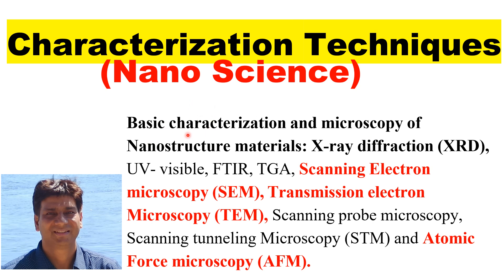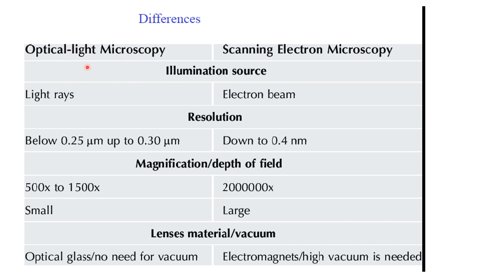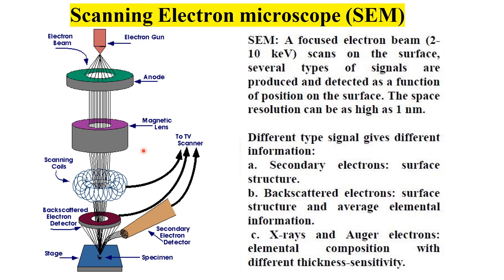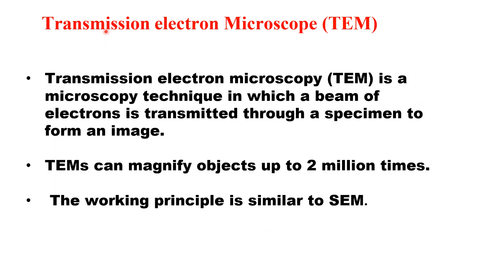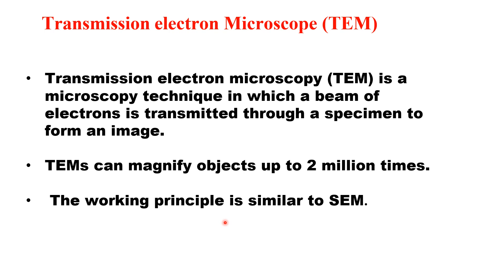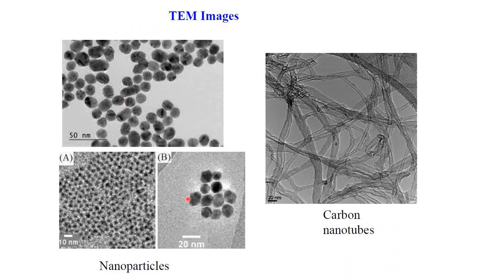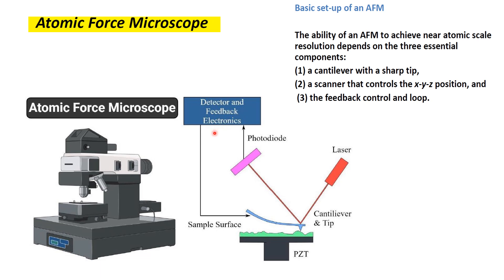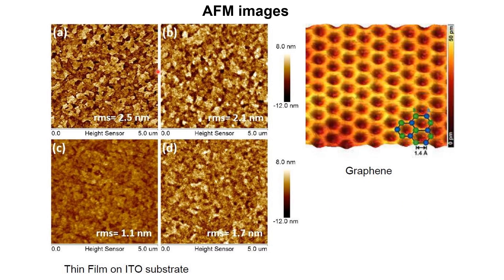Characterization techniques for nanomaterials| SEM| TEM| AFM| Electron microscopy| Scanning Electron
Characterization techniques for nanomaterials| SEM| TEM| AFM#Dr Mukesh Chandra Dimri, Nanoscience,